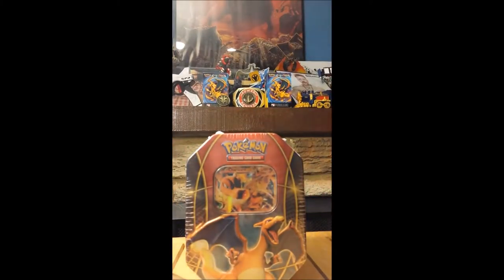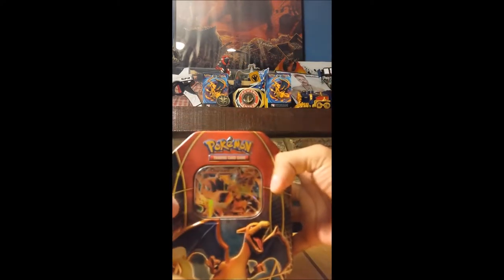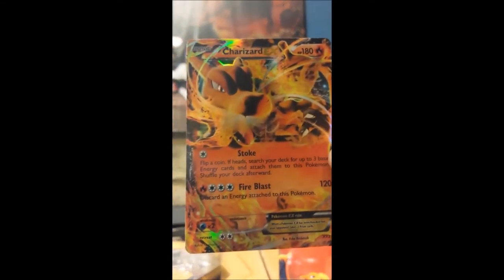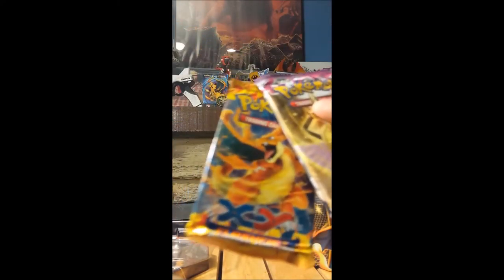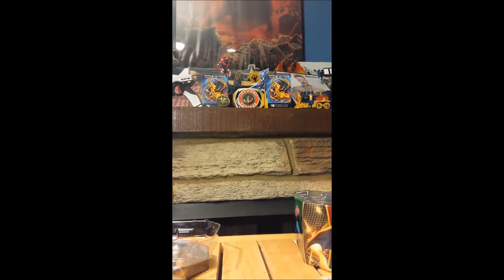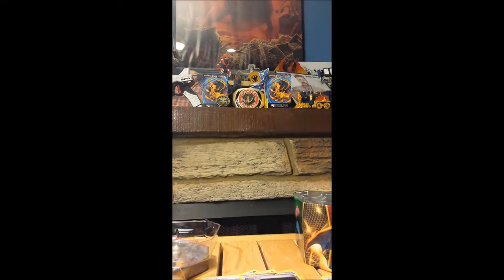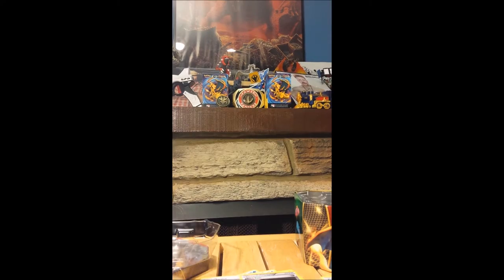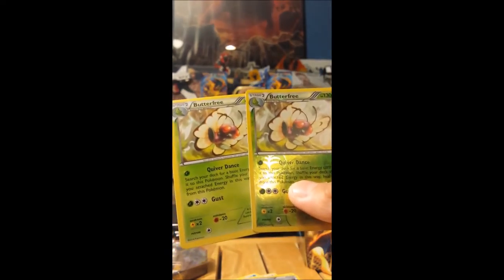Charizard Tin Opening! (With a twist)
Hey guys! Today I'm here with a slightly different video today, so let me know what you think. Emerald Gamer of The Mineral Gamers helped me out and did some edits on the video, so if you enjoy what he's done, it may come in more videos down the road!